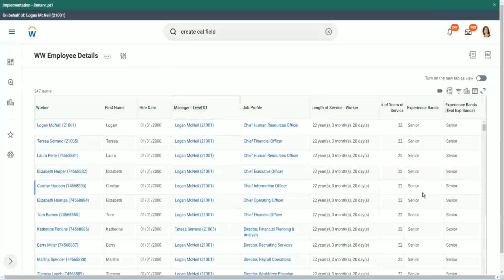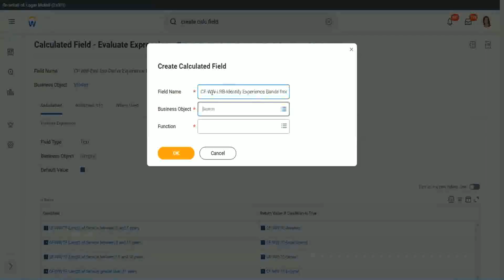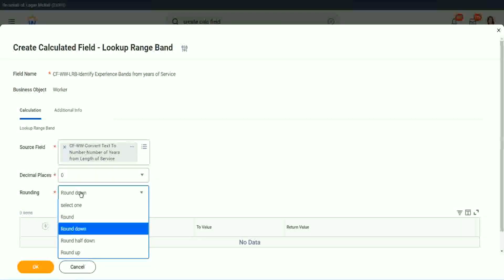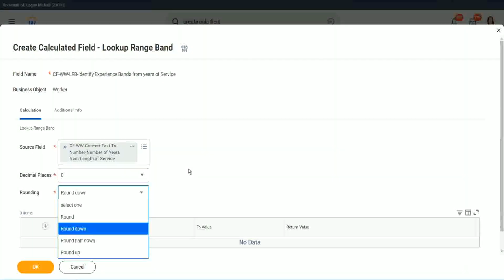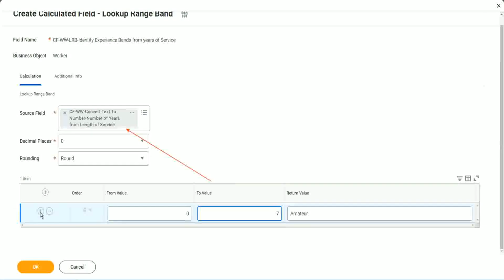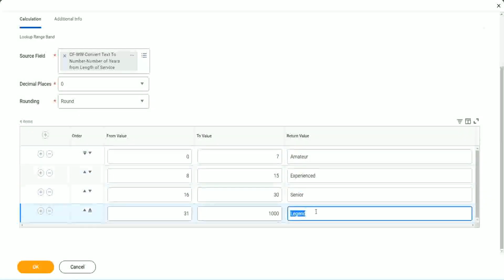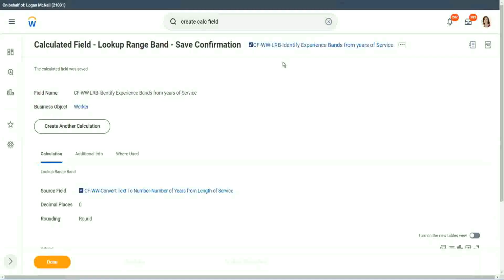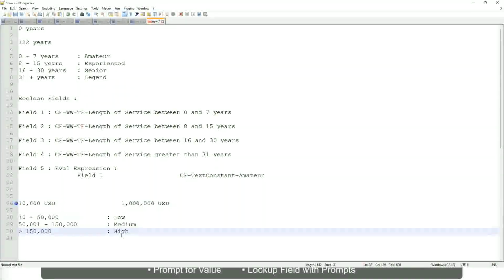Employee Details Amateur Field in WorkDay Part 1